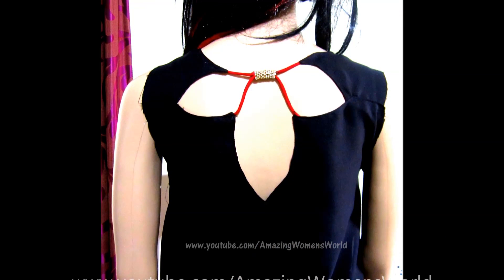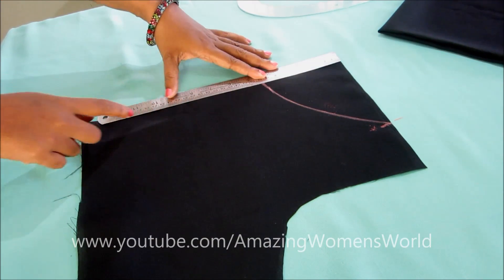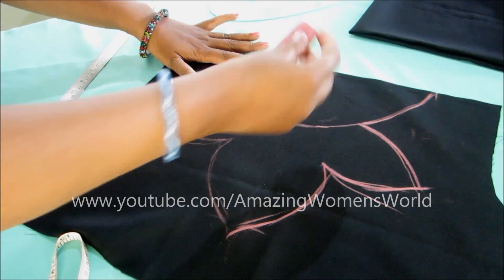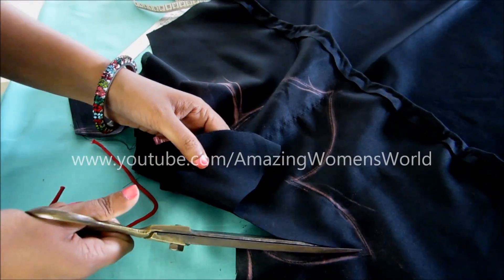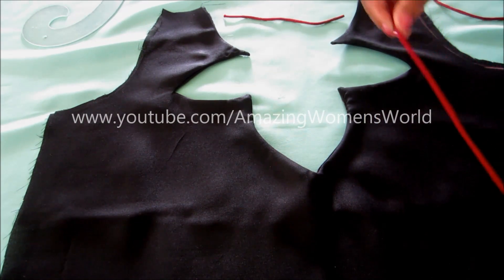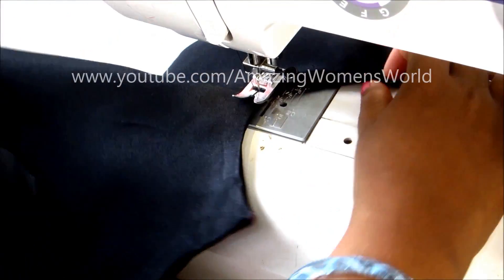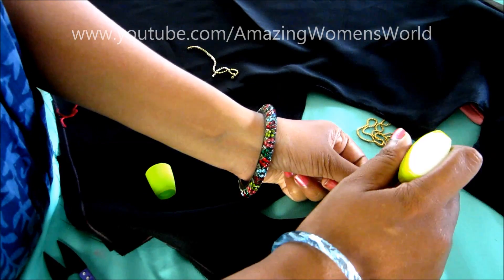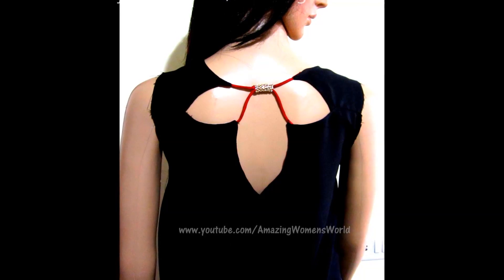DIY Easy Making of Flower Back Neck Design Tunic | Cutting and Stitching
Zerodha In this video i'l show you how to make the Flower Back Neck Design for Kurtis / kameez/ crop tops/ tunic/ saree Blouse - DIY

You may also like this. pls check out

Upcoming videos:

Tops/ Tunics / womens clothing/ shirts/ladies pants

Lehenga
Designer lehenga, Lehenga choli, Umbrella cut lehenga, Anarkali lehenga, Lehenga saree, Lehenga skirt, Lehenga suit, Lehenga Slit

Saree Tassels, Pallu Knot, Pico, Fall and petticoat
Saree, Saree petticoat, saree petticoat types, fish cut saree petticoat, saree petticoat cutting, saree petticoat stitching, 6 kali petticoat, designing sarees, bordering sarees/ dupatta's

Learning Pattern Making tutorials
How to draft the patterns, designing the patterns, constructing the patterns.

Aari / Maggam Embroidery
decorative stitches, designer blouses making with aari stitches, zardosi stitches, flowers making, motif

Please do have a look on my another Channel“Stylish Trends”   below is the link, to know more about latest fashion trends and outfit ideas.

Hope you enjoyed this video, Please share your views & post your comments.